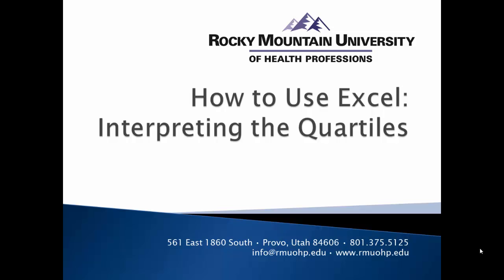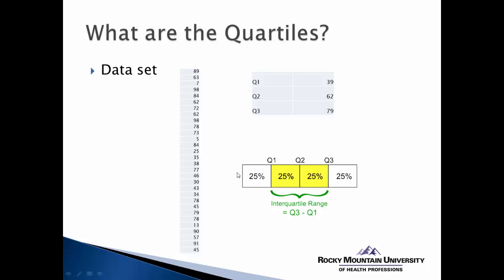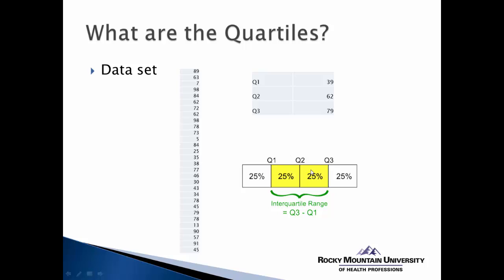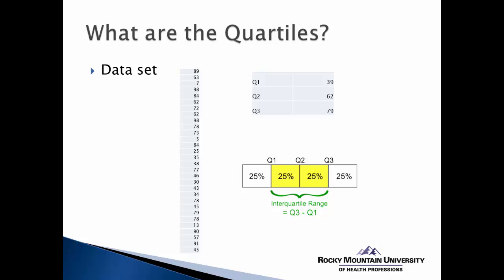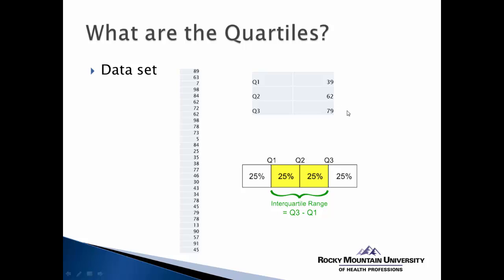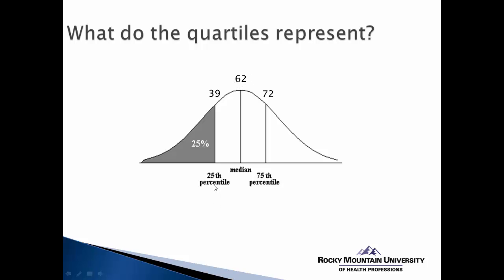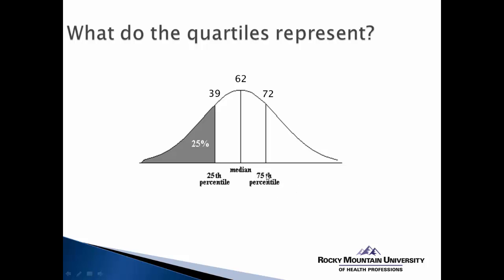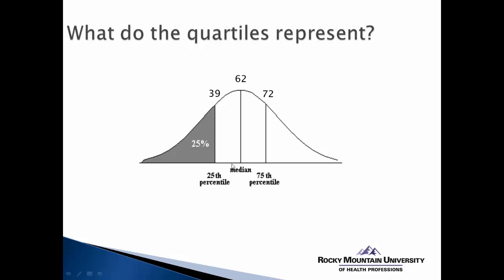How to Use Excel-Interpreting the Quartiles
How to interpret what the quartiles represent in a distribution of scores.